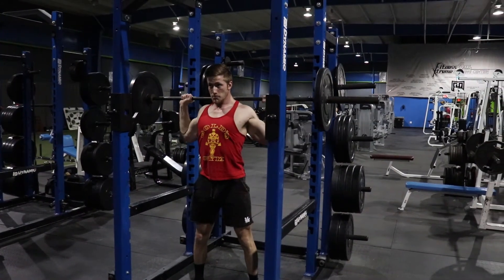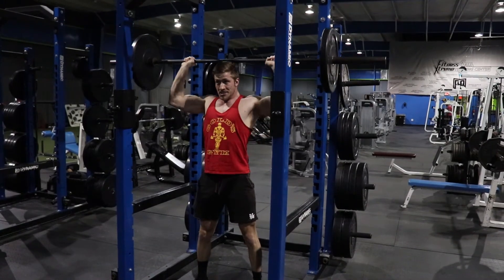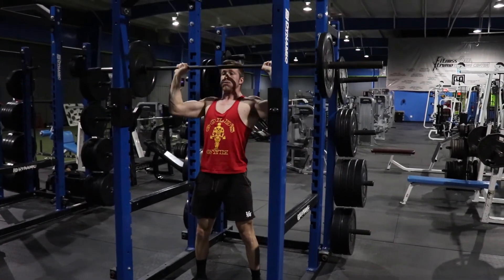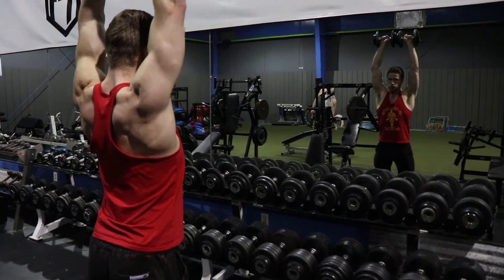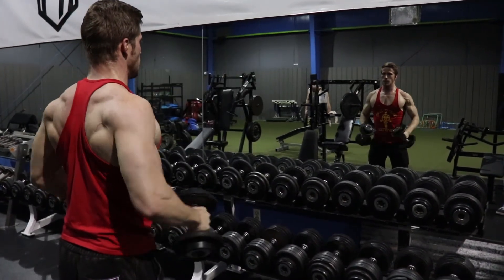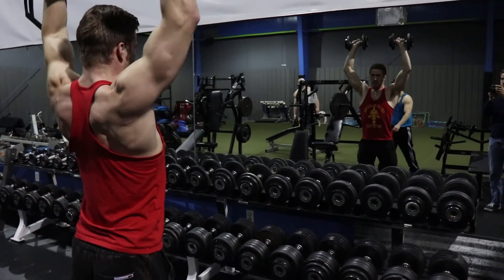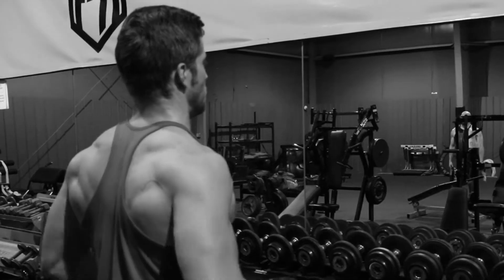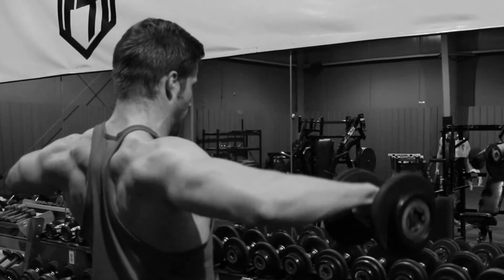4 BEST Shoulder Exercises for 3D Delts! Build Bigger Delts Naturally!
Looking to build Cannonball Delts? Boulder Shoulders? Looking to get stronger and injury-proof your delts, rotator cuff, and shoulder joints? Check out today's video where I go over the four best exercises you can start using today to build bigger shoulders naturally. As always, be careful and use a weight you can manage, this is especially important with the shoulders, as they are a joint that can be injured very easily if one is not careful!

Train Smarter, Look Better.